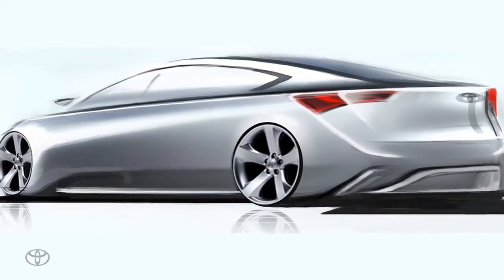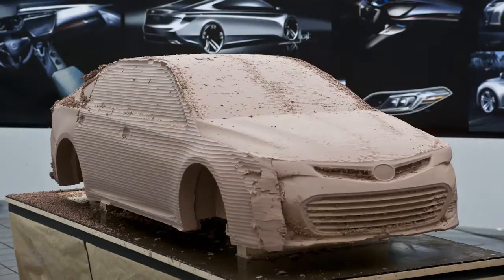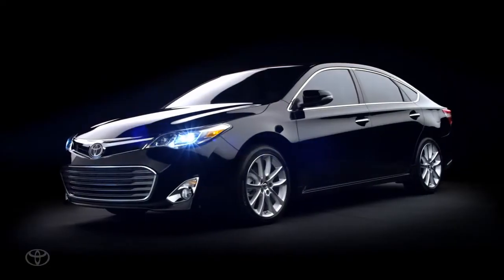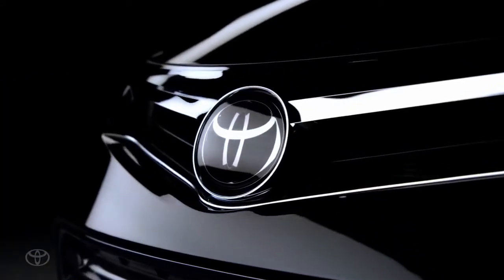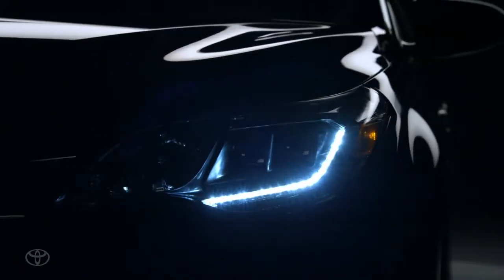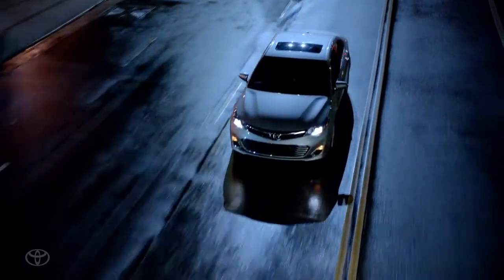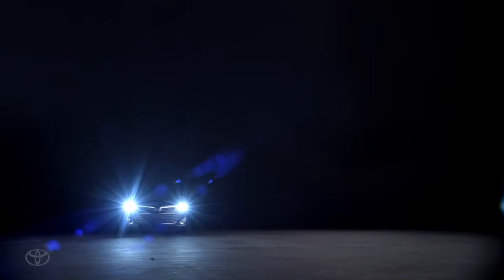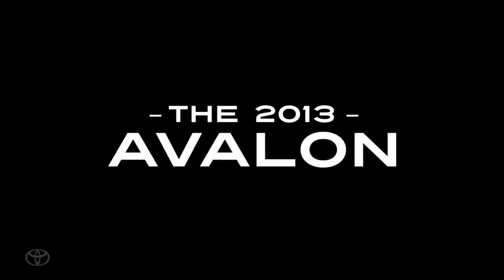The 2013 Avalon -- Eye Candy